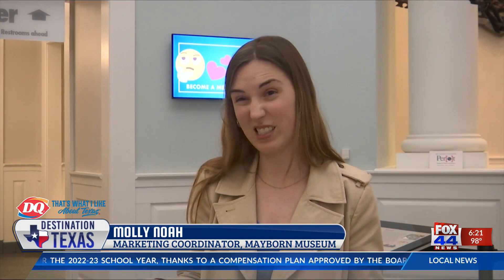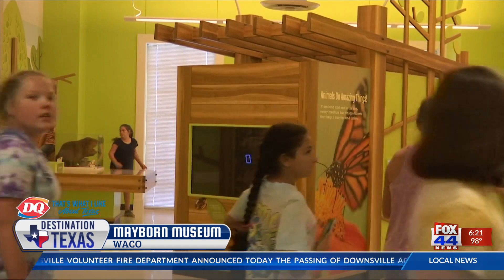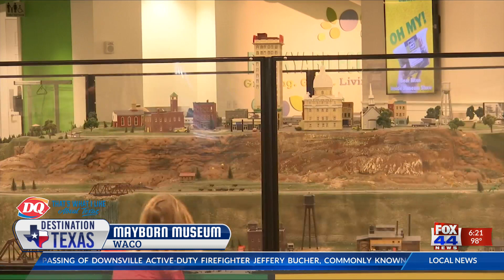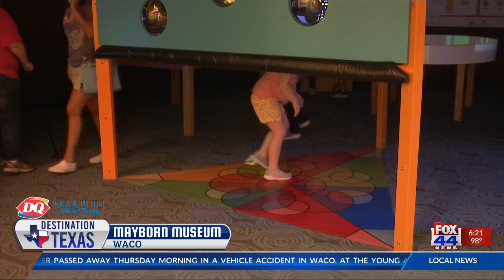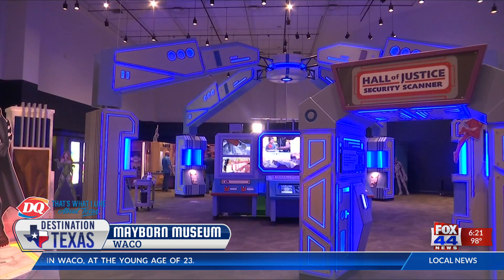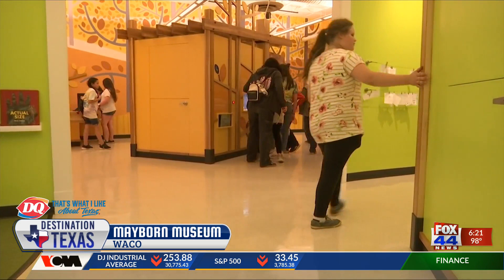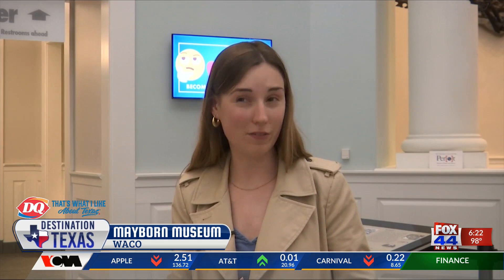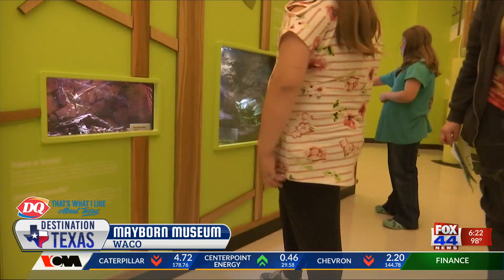Destination Central Texas: Mayborn Museum